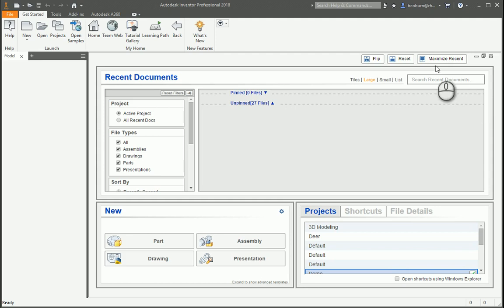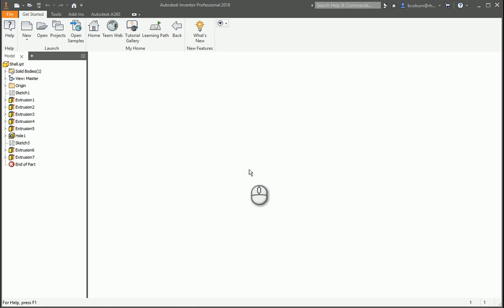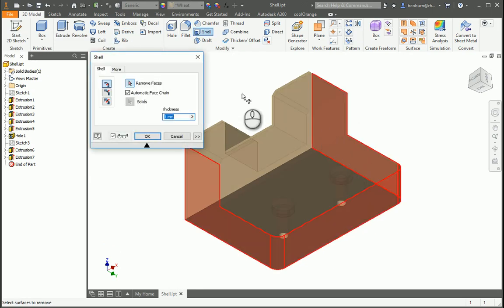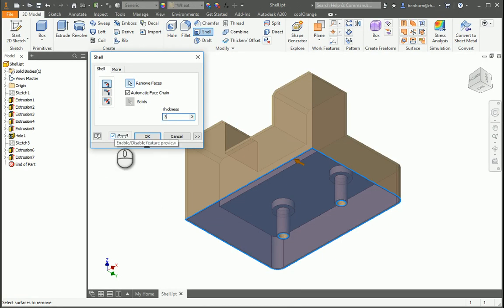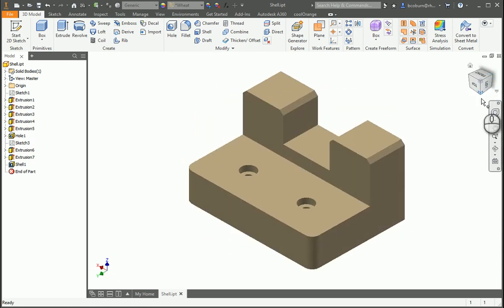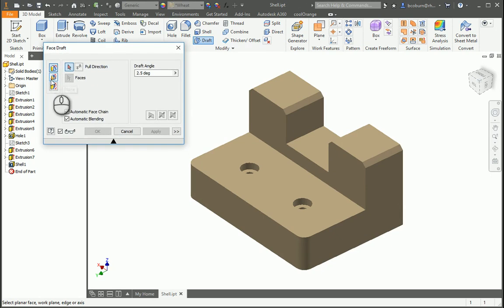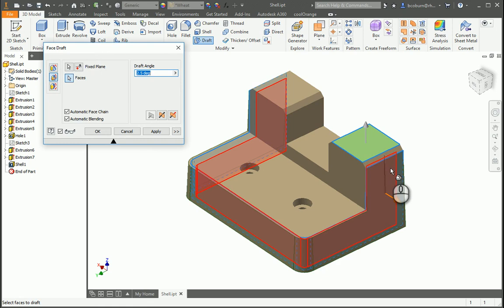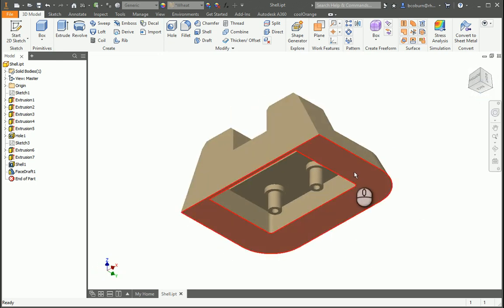Shell and Draft